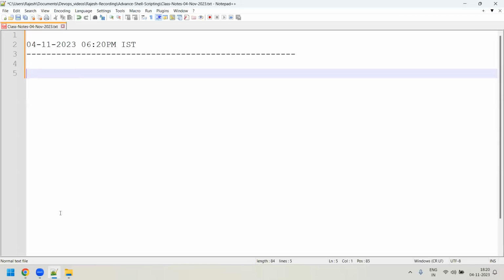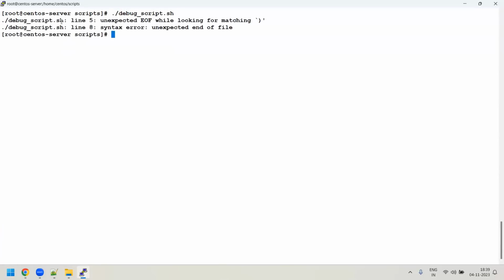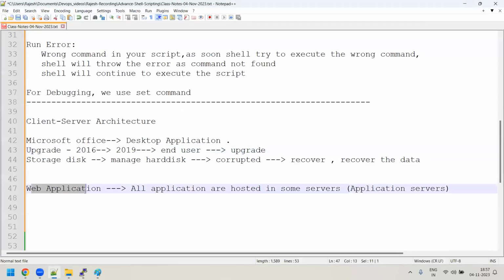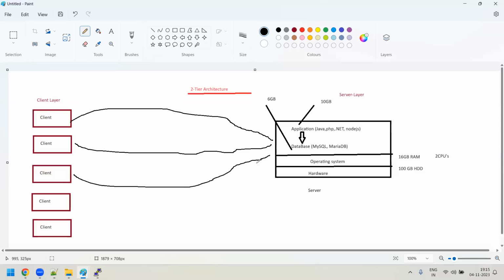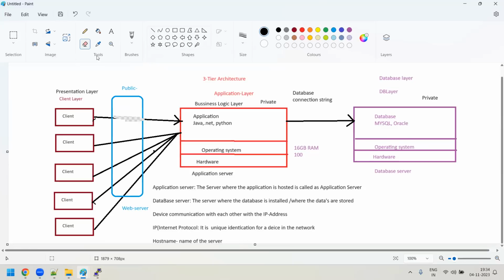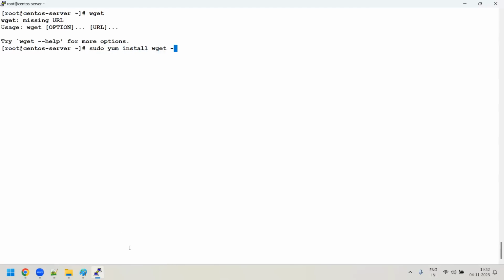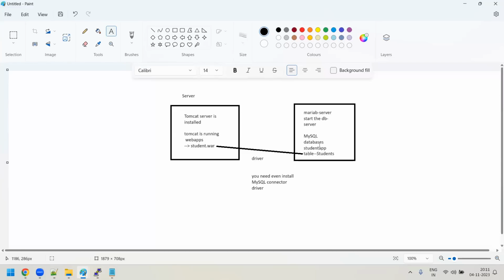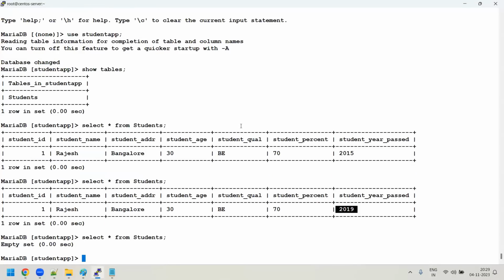Advance-Linux-Day-20 || Debugging scripts || Explanation on 3-Tier Architecture